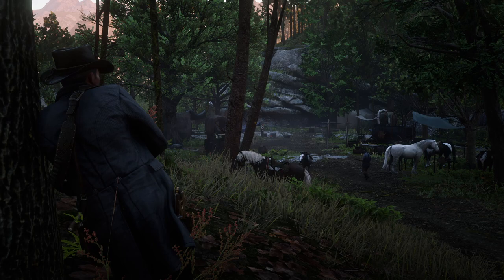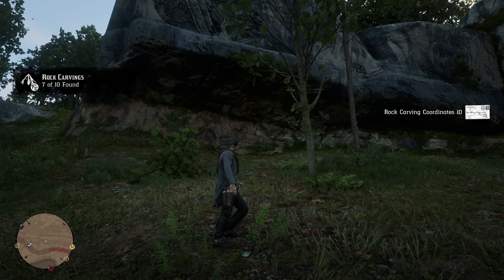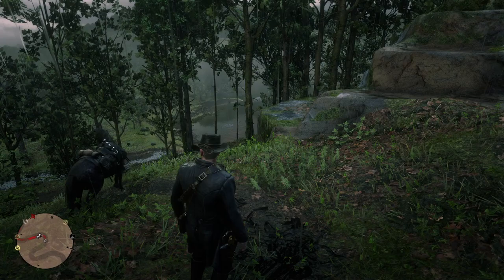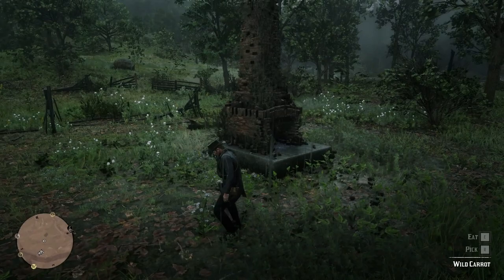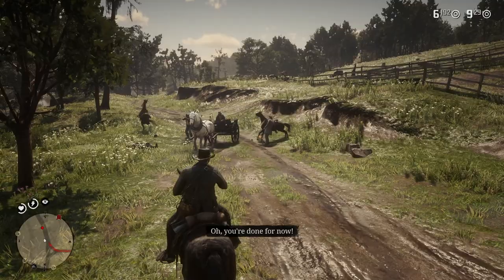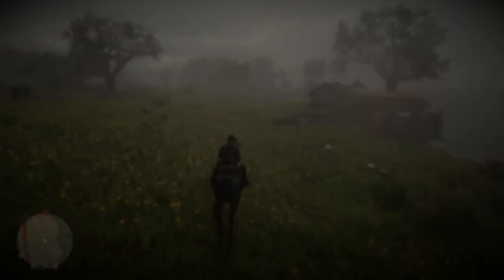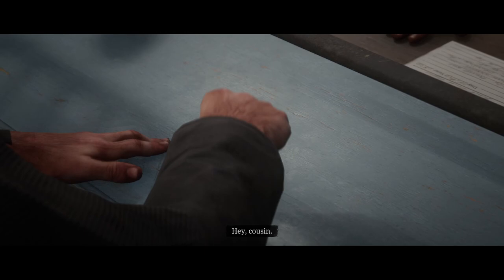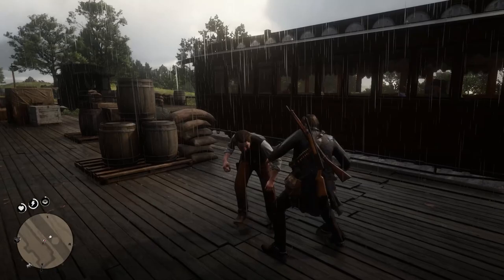Red Dead Redemption 2 | Let's Play | 106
Hello my friends!  We lost Wednesday 😭...enjoy!

Missions: Chapter 6: Beaver Hollow, The Course of True Love Part 5, Geology for Beginners, Stagecoach Robbery

People: Arthur Morgan, Wednesday, Van der Linde Gang, Dutch van der Linde, John Marston, Javier Escuella, Bill Williamson, Micah Bell, Charles Smith, Sean MacGuire, Lenny Summers, Sadie Adler, Karen Jones, Tilly Jackson, Mary-Beth Gaskill, Uncle, Abigail Roberts, Susan Grimshaw, Simon Pearson, Leopold Strauss, Reverend Orville Swanson, Kieran Duffy, Molly O'Shea, Jack Marston, Not Wednesday, Still Not Wednesday, STranger, Murfree Brood, Penelope Braithwaite, Beau Gray, Lemoyne Raiders, Iain Gray, Scott Gray, Alden Carruthers, Jean-Marc Mercier, Tacitus Kilgore, Peter Fotheringham, Hector Barlow

Location: Beaver Hollow, State of New Hanover, Roanoke Ridge, Elysian Pool, Kamassa River, Sawbone Clearing, Butcher Creek, Huron Glen, Mossy Flats, Fort Brennand, Van Horn Mansion, Central Union Railroad, Clingman, Braithwaite Manor, Lemoyne, Scarlett Meadows, Rhodes, Riggs Station, Strawberry, Big Valley, West Elizabeth

Cigarette Cards: Pheasant, Blue Jay

Documents: Letter from the Mayor's Office, Appleseed Timber Coach Tip, Saint Denis Times No. 50